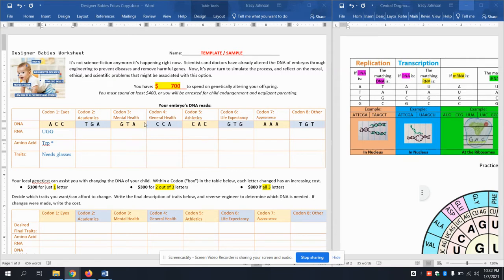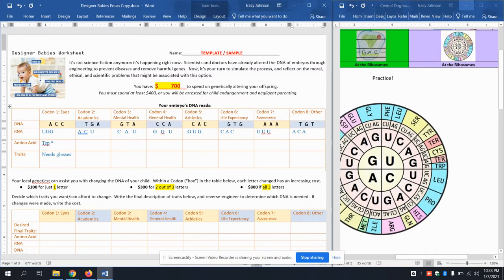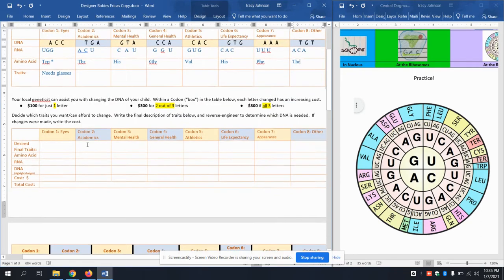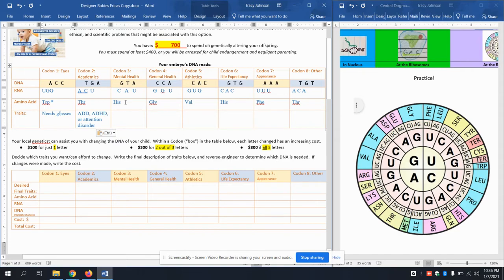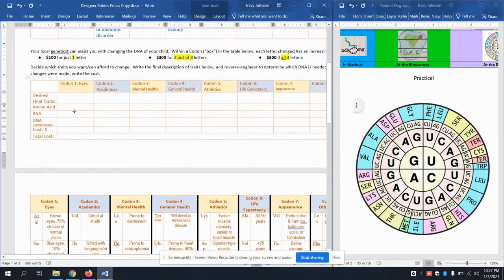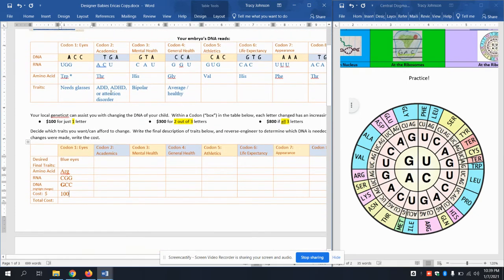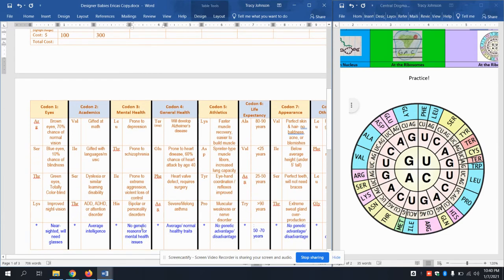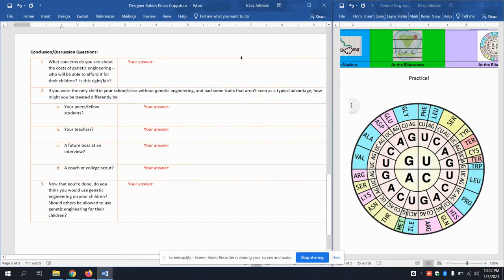Designer Babies Tutorial 1-8-21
Phoenix Biology Assignment tutorial